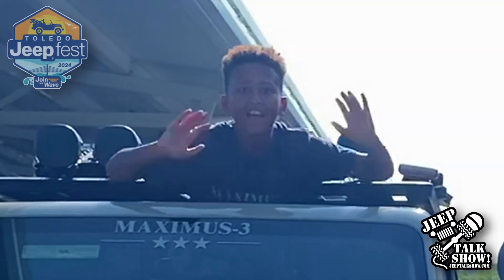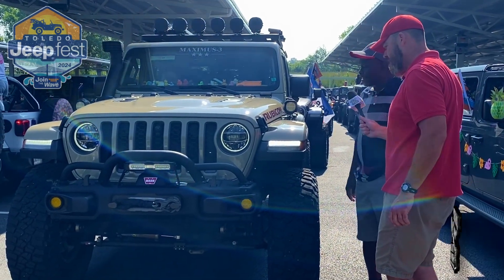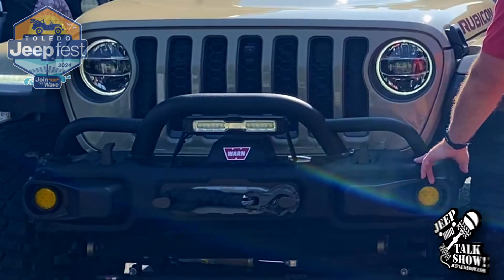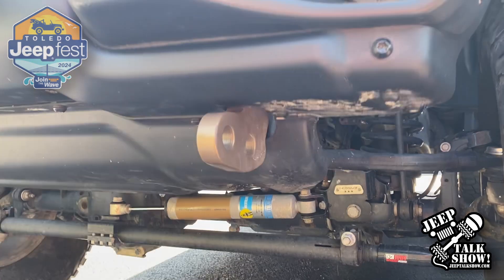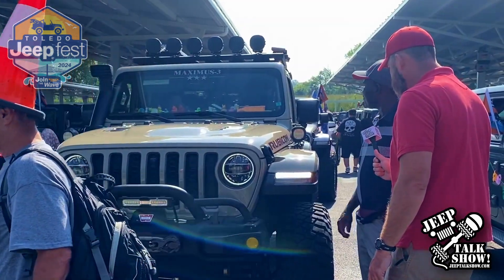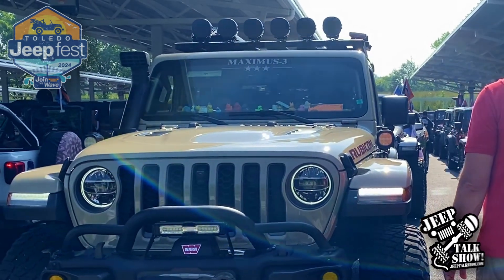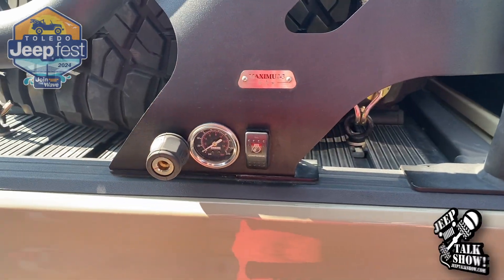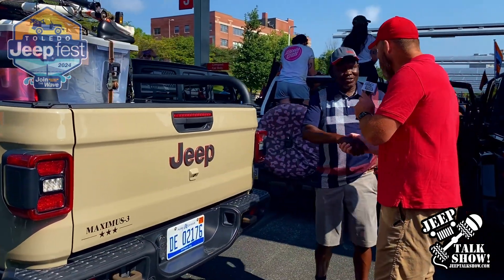Jeep; Joe Adjwok Maximus-3 Toledo Jeep Fest 2024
Tune in to the Jeep Talk Show as Chris interviews Joe Adjwok of Maximus-3. Discover the extensive range of accessories available for the Jeep JL Wrangler and JT Gladiator, as Joe shares insights into enhancing your Jeep's functionality and style. Don’t miss this episode packed with expert advice and top-tier Jeep upgrades!